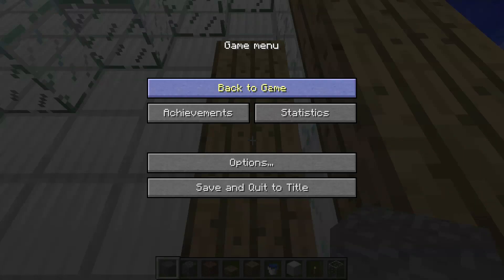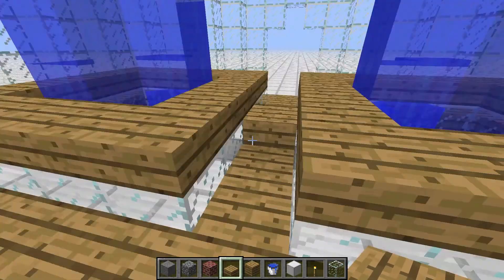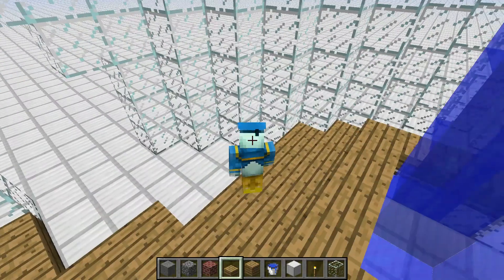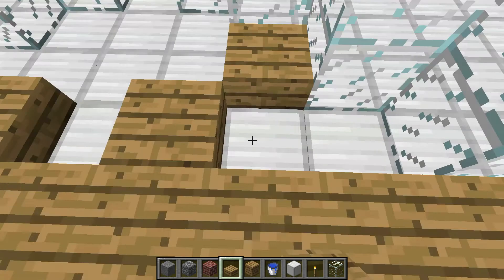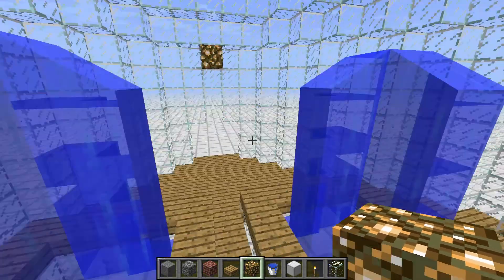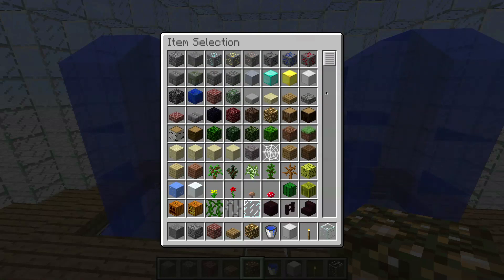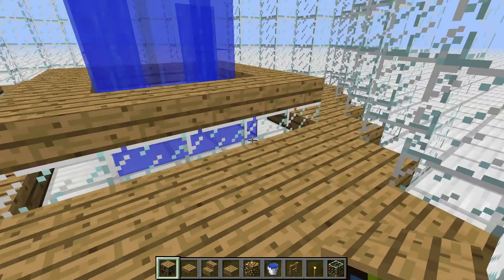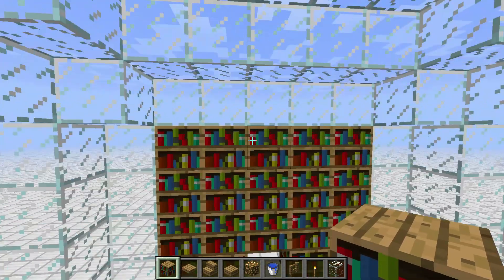Let's Play Minecraft Creative Part 3 - Trouble With Redstone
part 3 of my let's play minecraft creative mode. in this video, i decorate the spawn a little, start to build a house out of bricks, and have a little trouble with some simple redstone.